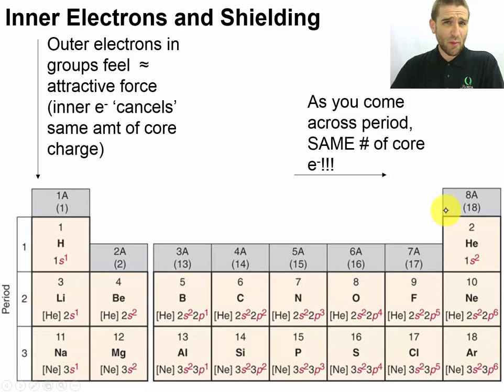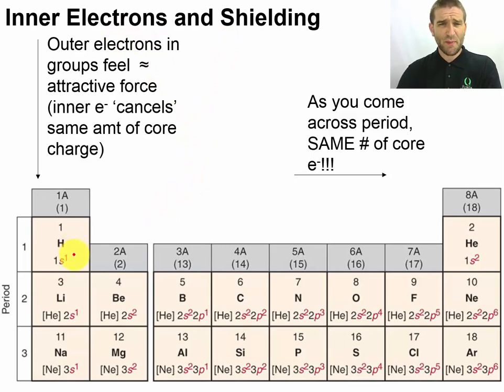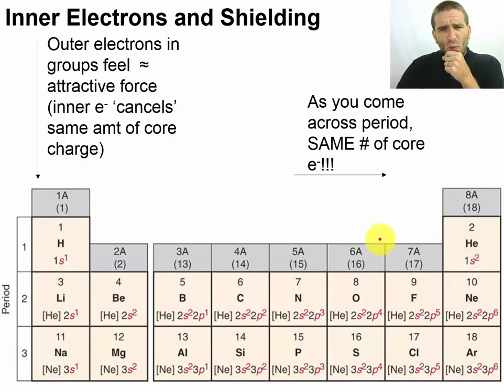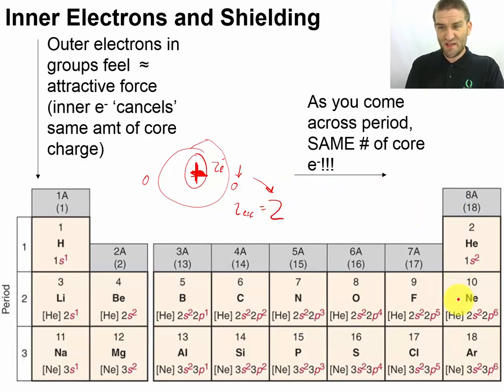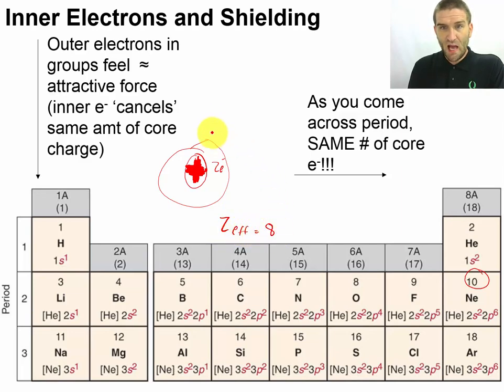Chapter 04 - 02 - Inner Electrons and Shielding